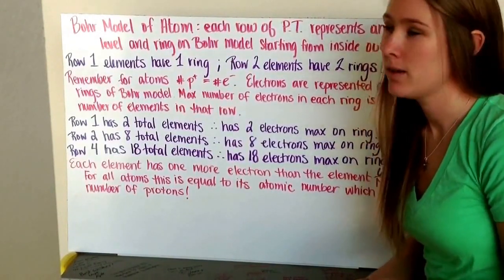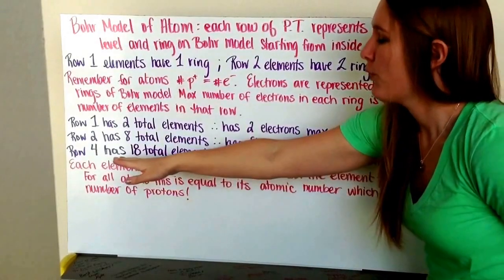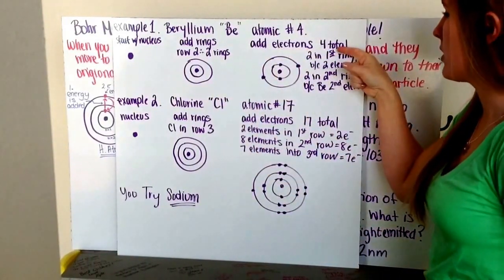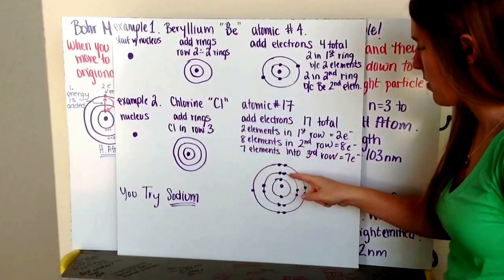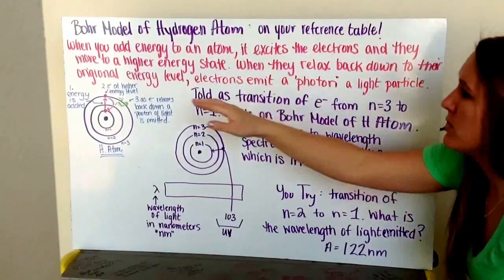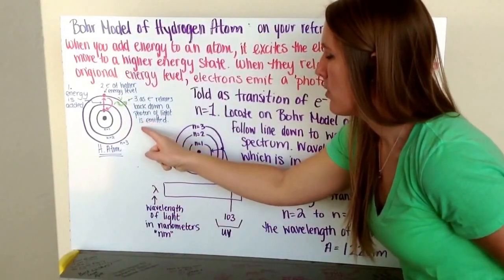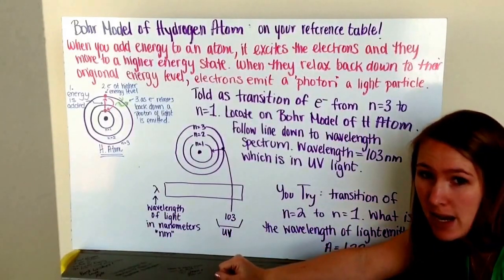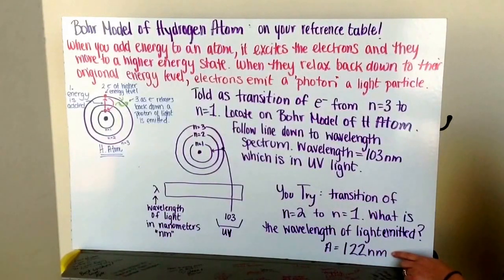Bohr Model of Atom & Bohr Model of Hydrogen Atom